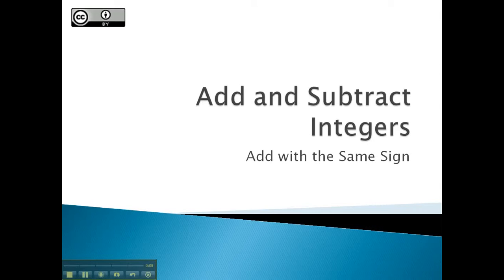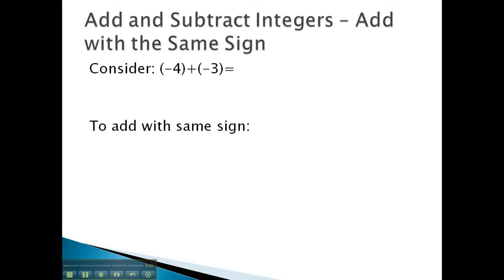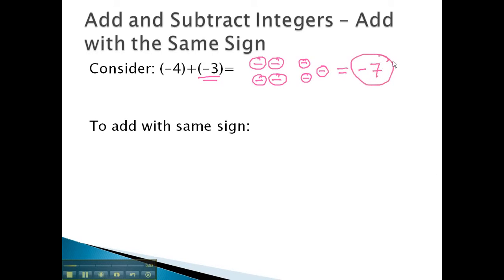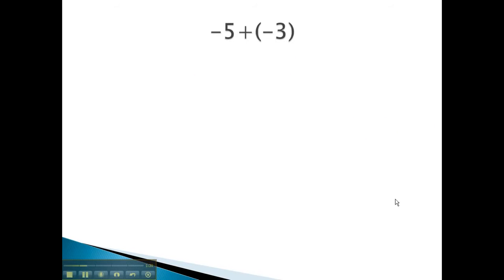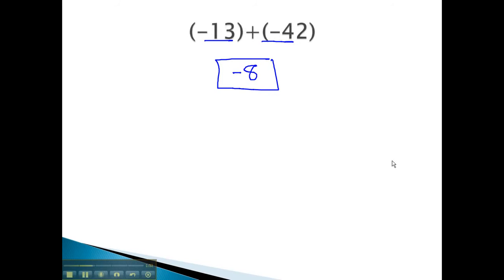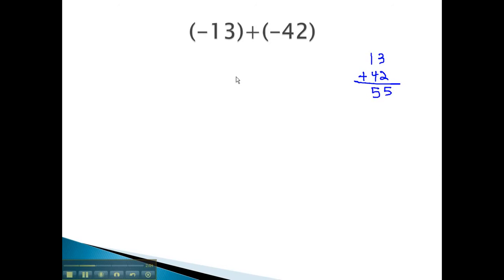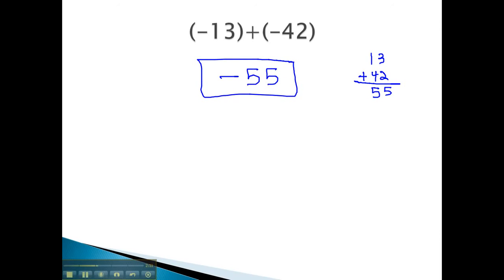My Edited Video